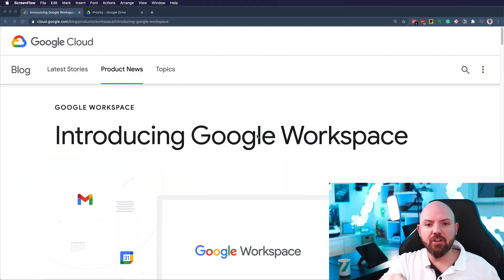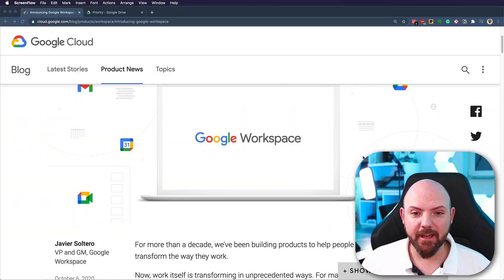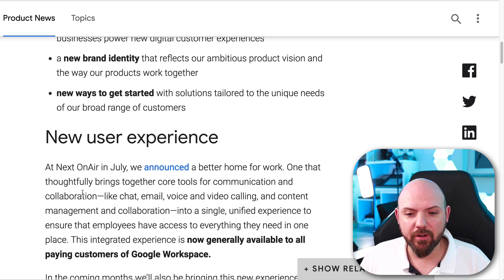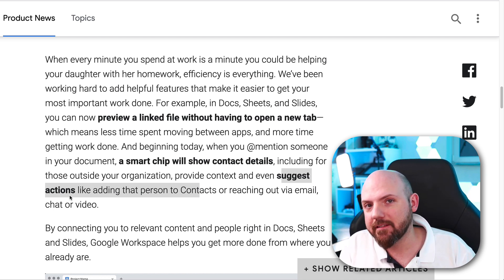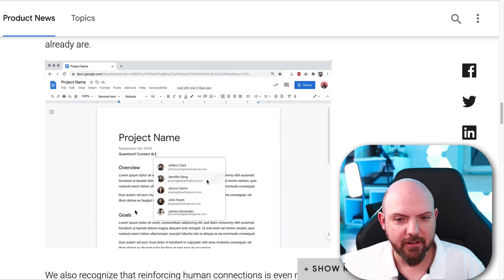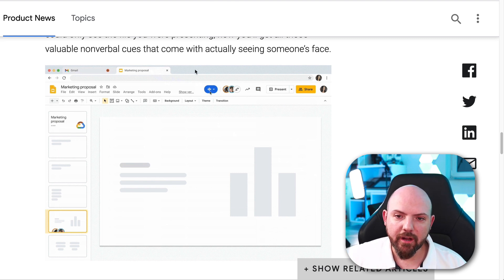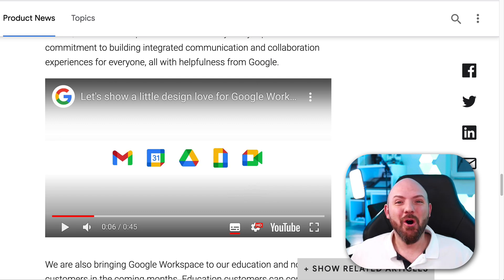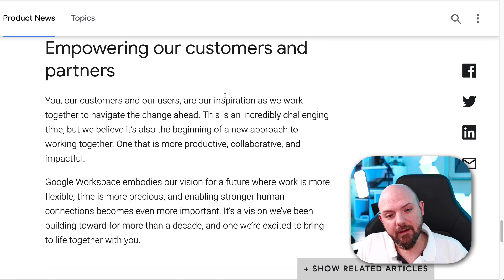My Thoughts on the NEW Google Workspace